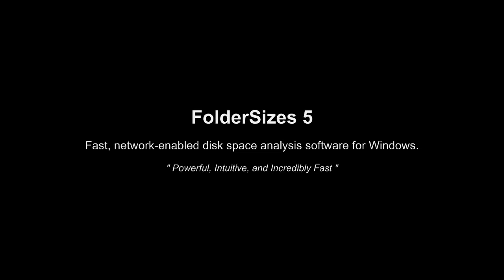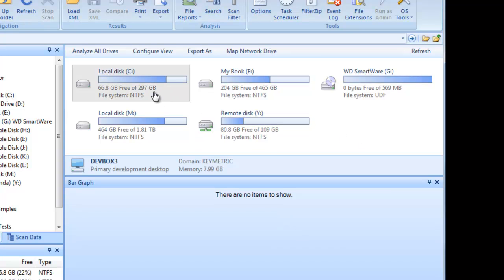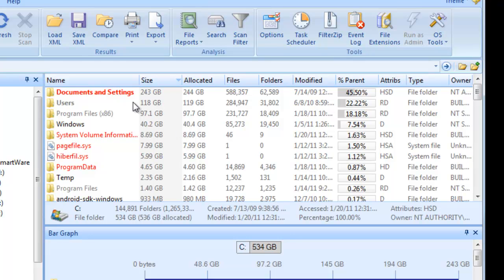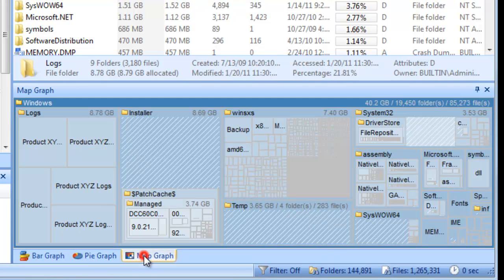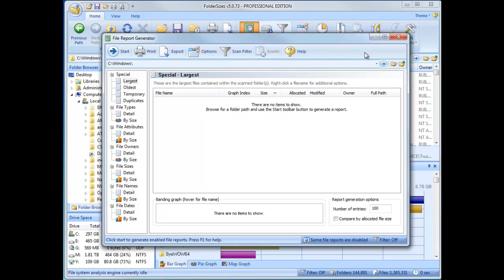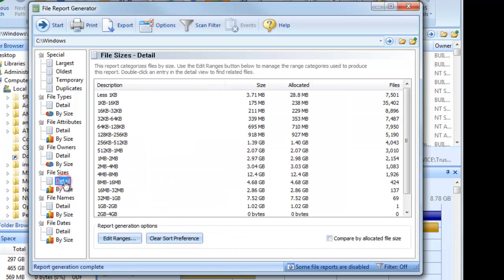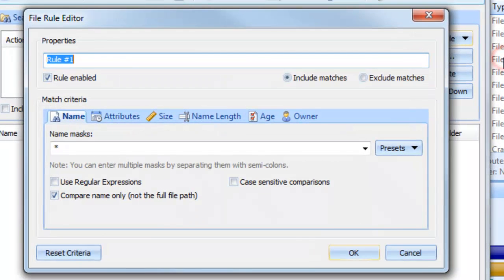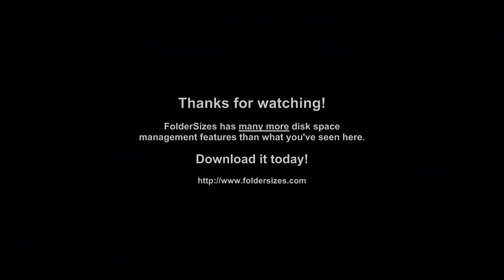Managing Disk Space with FolderSizes 5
Free up disk space with FolderSizes 5, the powerful disk space analysis software tool for Windows. Find large, old, and temporary files and report on files by type, attributes, size, age, and much more.